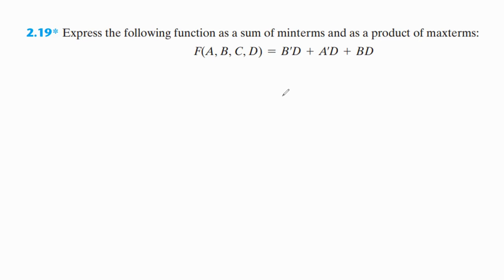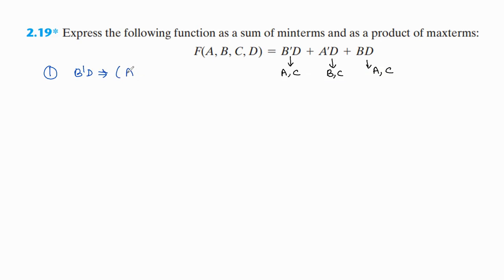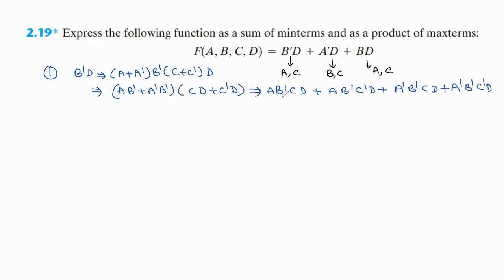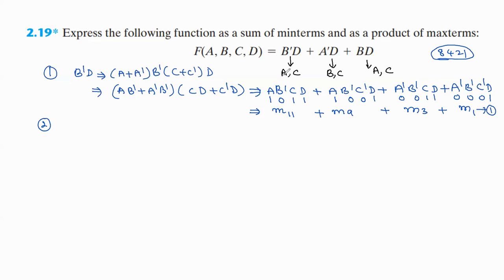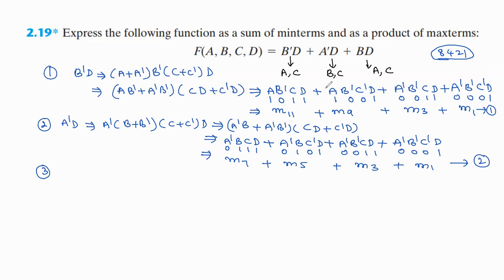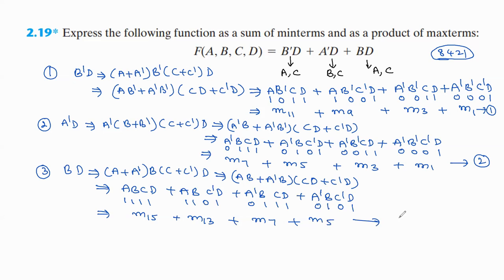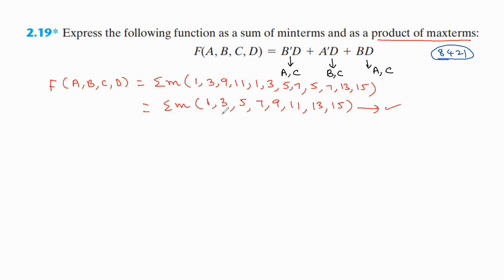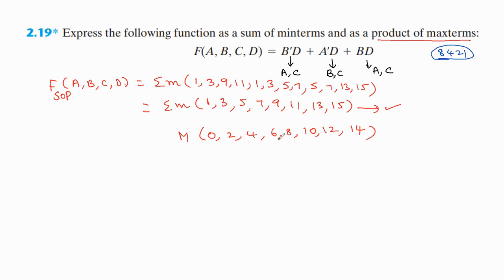2 .19 Express the following function as a sum of minterms and as a product of maxterms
2 .19 Express the following function as a sum of minterms and as a product of maxterms

BOOLEAN ALGEBRA
BOOLEAN FUNCTION SIMPLIFICATION
MINTERMS & MAX TERMS
BBLEAN ALGEBRA
DIGITAL ELECTRONICS
SWITCHING THEORY & LOGIC DESIGN